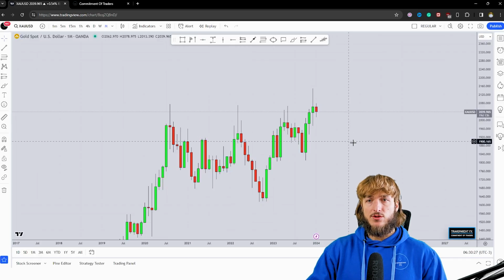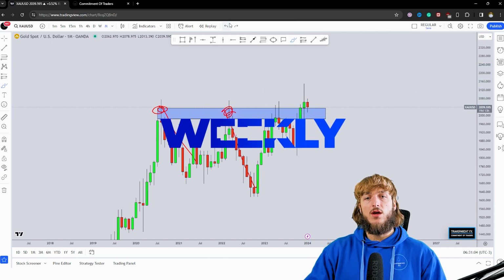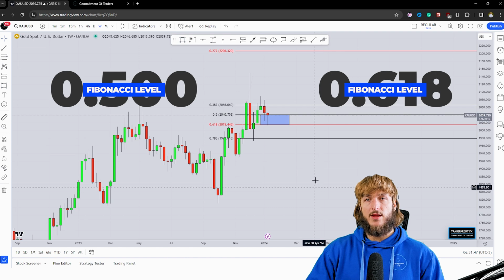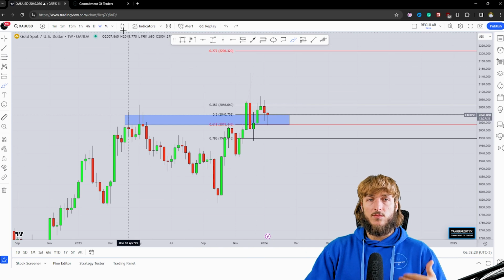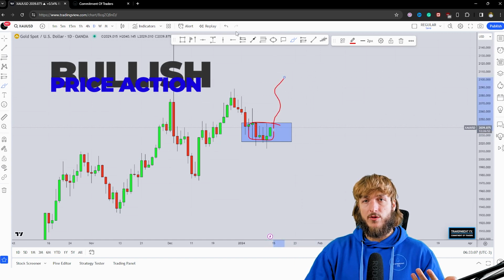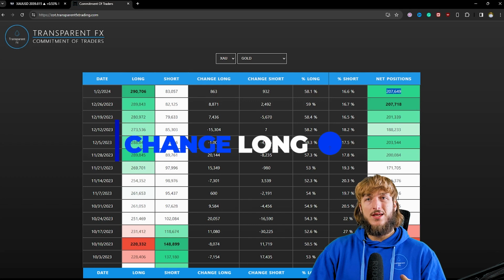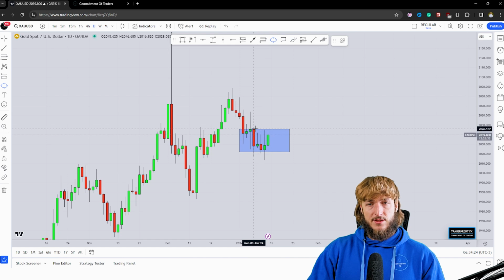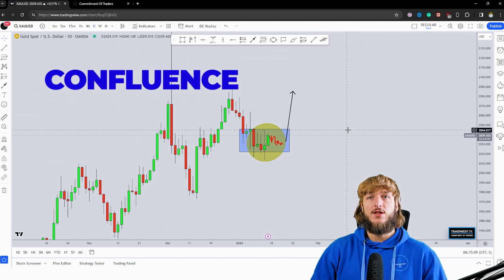XAUUSD Analysis Today: Technical and Order Flow !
In this video, I will be sharing my xauusd analysis today by providing my complete technical and order flow analysis so you can watch it to possibly improve your forex trading skillset.